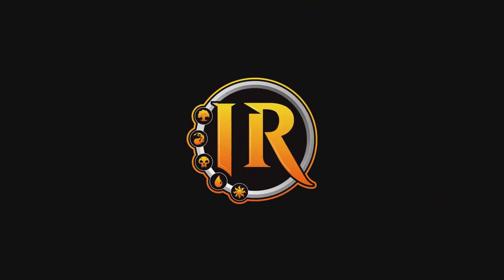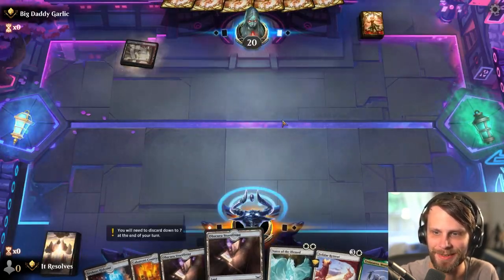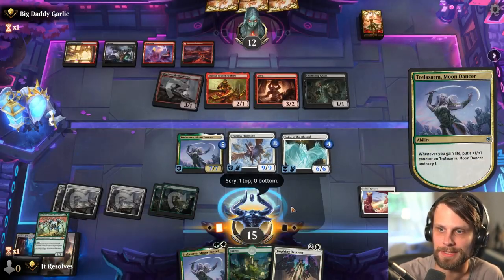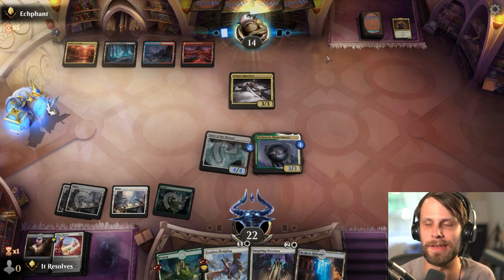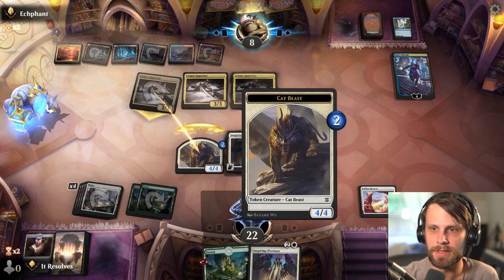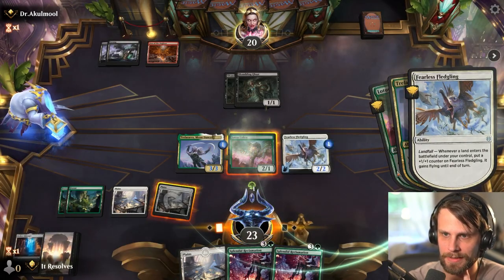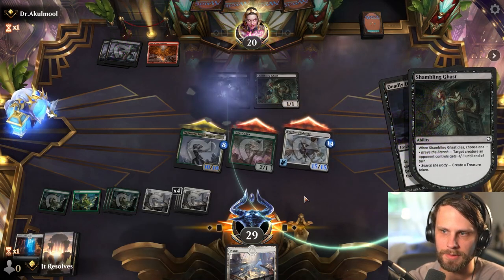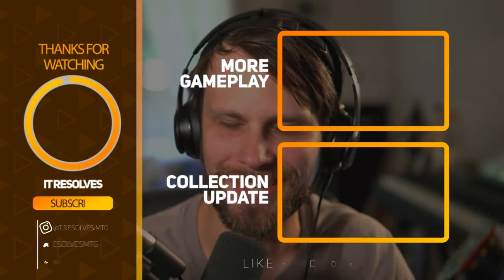*UNDEFEATED* MTG Arena | Streets of New Capenna Standard | Landfall Lifegain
Today we go UNDEFEATED on MTG Arena and Streets of New Capenna Standard with a Landfall Lifegain list created by the amazing @LegenVD! This list takes advantage of some of the new Streets of New Capenna lands to build advantage with lifegain and Landfall. Let's enjoy this one as we rack up some wins!

Deck
6 Forest (SNC) 271
6 Plains (SNC) 263
4 Lotus Cobra (ZNR) 193
4 Splendid Reclamation (VOW) 221
4 Fearless Fledgling (ZNR) 15
4 Felidar Retreat (ZNR) 16
2 Valentin, Dean of the Vein (STX) 161
4 Trelasarra, Moon Dancer (AFR) 236
4 Voice of the Blessed (VOW) 44
2 Kodama of the West Tree (NEO) 199
4 Inspiring Overseer (SNC) 18
4 Brokers Hideout (SNC) 248
4 Cabaretti Courtyard (SNC) 249
4 Obscura Storefront (SNC) 252
4 Riveteers Overlook (SNC) 255

0:00 Deck Tech
2:56 Game 1
6:20 Patreon & Game 2
12:50 Game 3
19:27 Wrap-Up